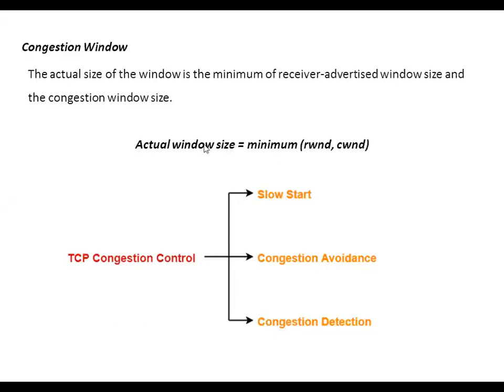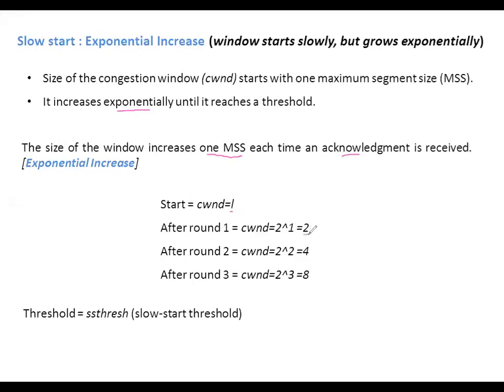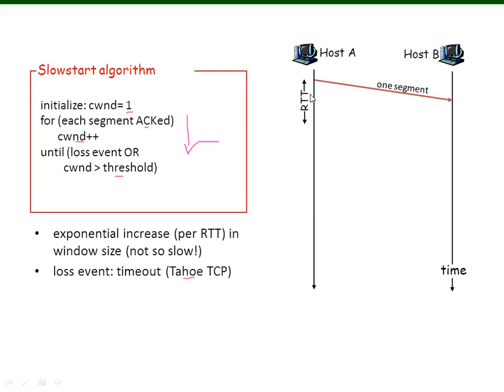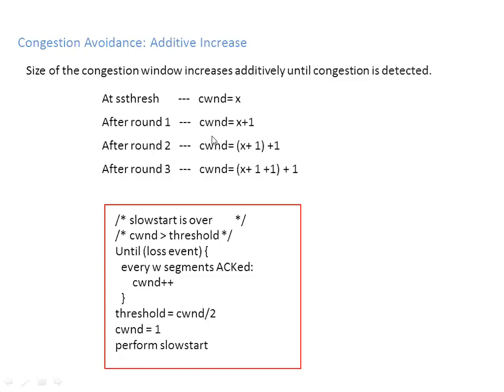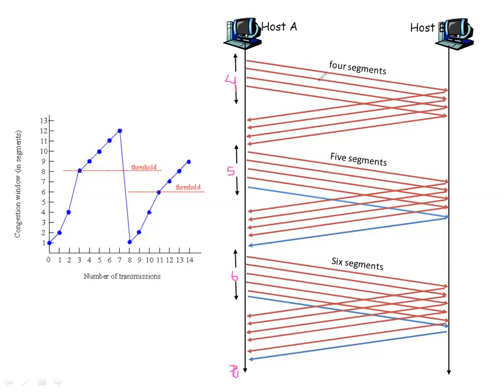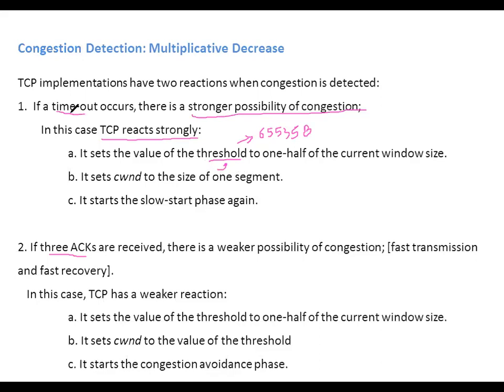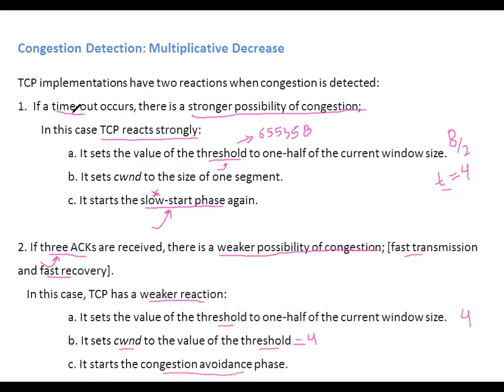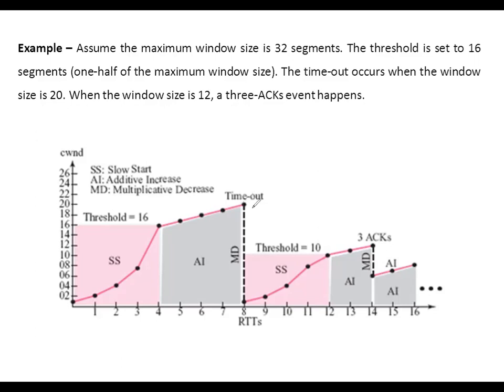5 TCP Congestion Control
This video discusses Congestion Control mechanisms of TCP. Part 2